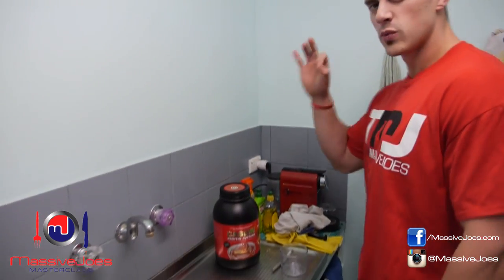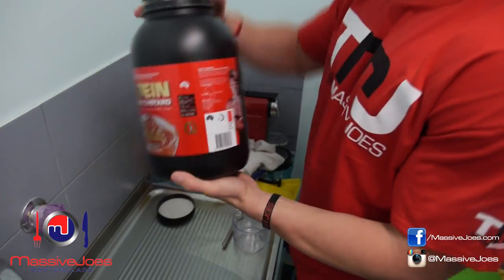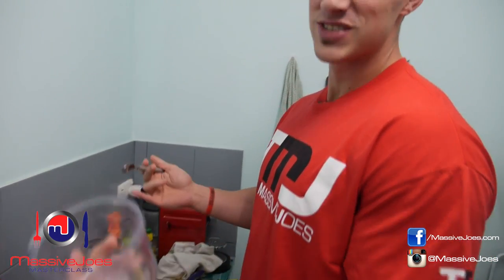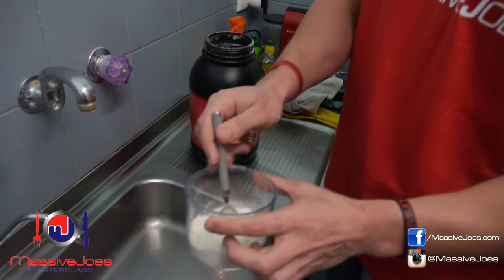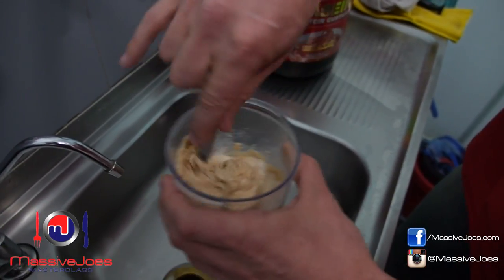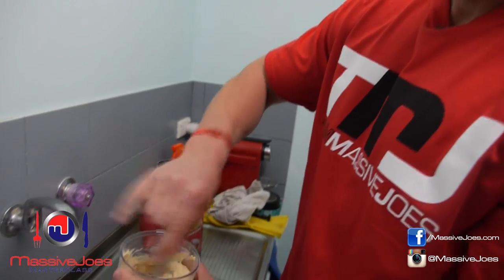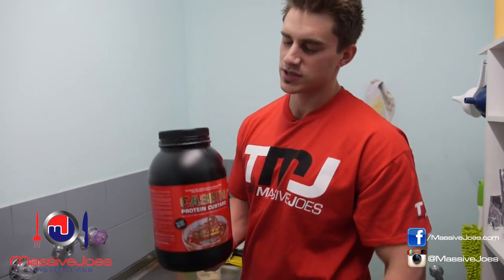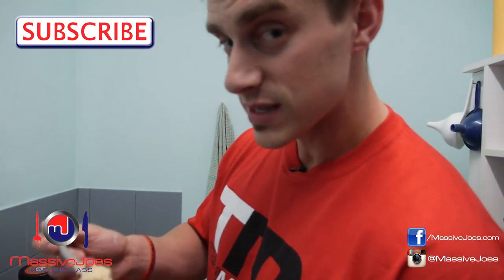How To Make GEN-TEC Casein Custard Recipe - MassiveJoes MasterClass - Protein Sludge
MassiveJoes Masterclass is a weekly video series in which MassiveJoes.com Managing Director, Joseph Mencel, along with other members of Team MassiveJoes head into the kitchen to show you the basics of healthy cooking to help you reach your goals.

MassiveJoes Masterclass will feature on the MassiveJoes.com YouTube Channel, Facebook Page and website beginning in January 2013.

In this video, MassiveJoes.com Managing Director, Joseph Mencel, shows you how to make GEN-TEC Casein Protein Custard!